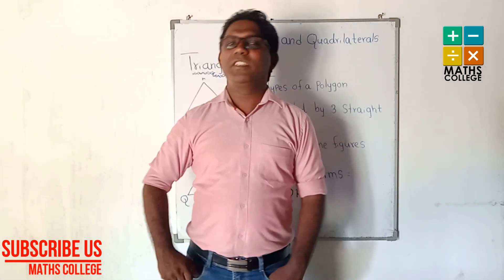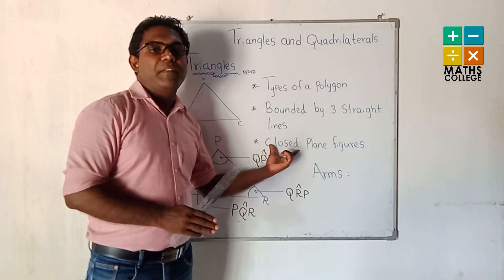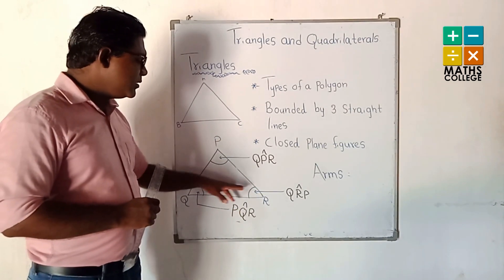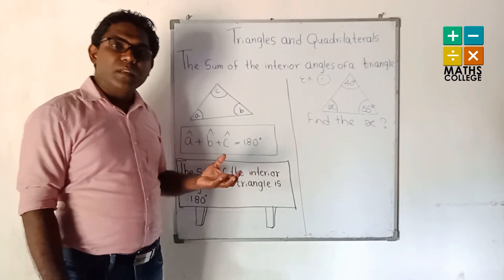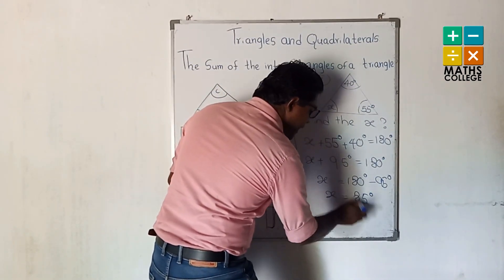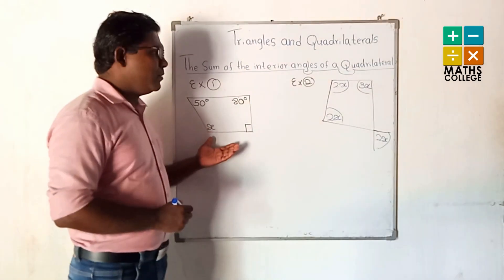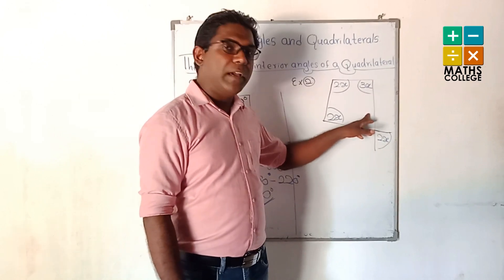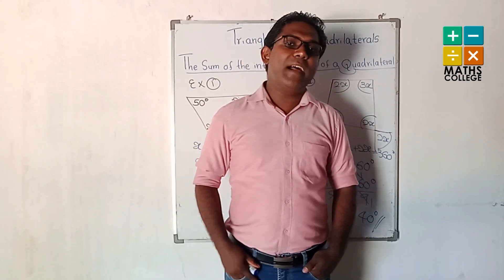TRIANGLES & QUADRILATERALS - part 1 |Maths grade 8| English medium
TRIANGLES & QUADRILATERALS - part 1 |Maths Grade 8| English medium. MATHS COLLEGE

Content
= Sum of interior angles of Triangles and Quadrilaterals.

Conducted by - Pathum Gunawardhana

In the future we hope to telecast series of video about mathematics school syllabus of grade 6 to 11 in English medium. You can join with MATHS COLLEGE to improve your mathematics ability and also learn with funny.